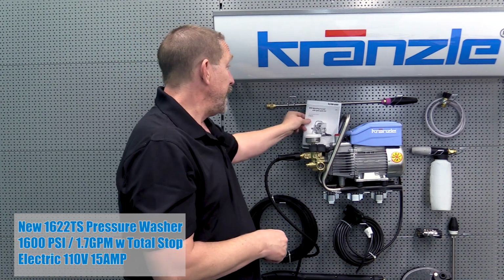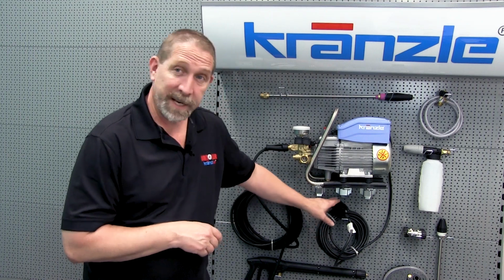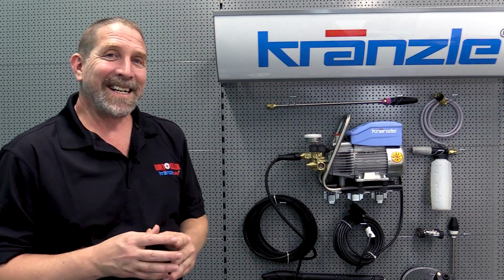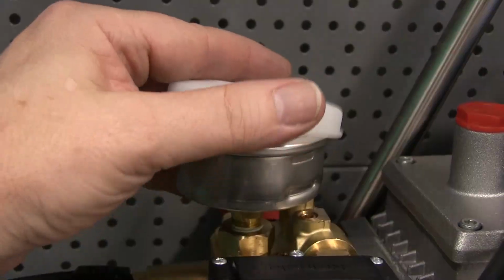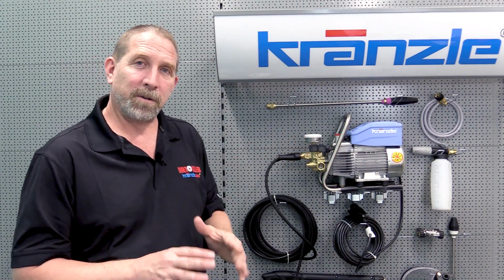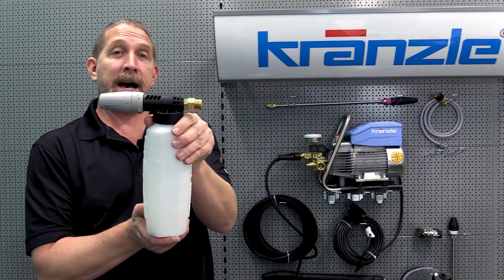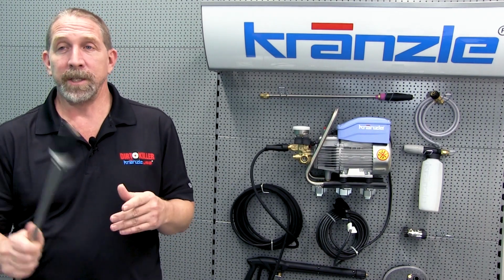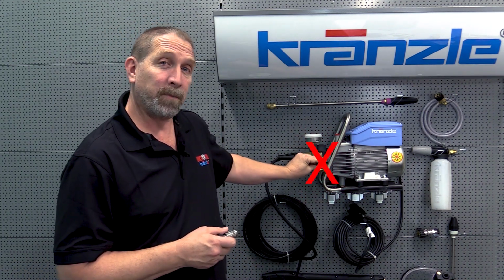Official Kranzle 1622TS overview and popular accessories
Mike Z gives us an overview of  the new Kranzle 1622TS pressure washer and shows us a few popular accessories that pair perfectly with the Kranzle 1622TS pressure washer.